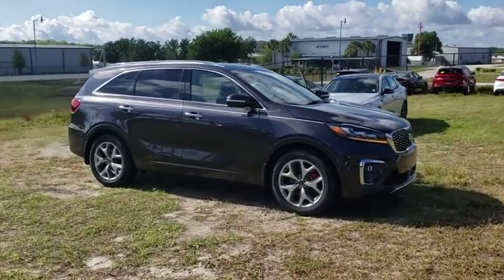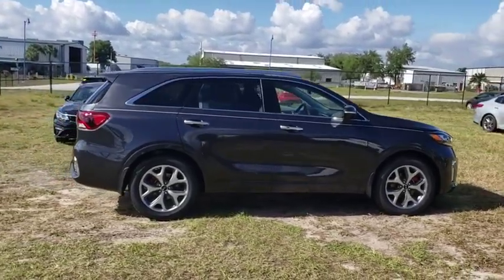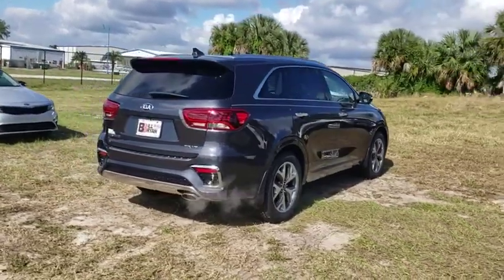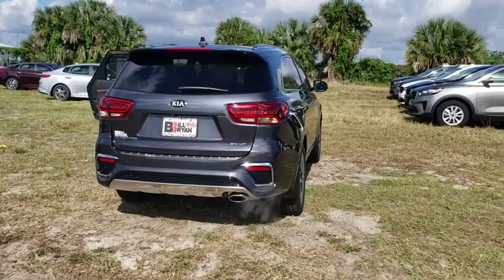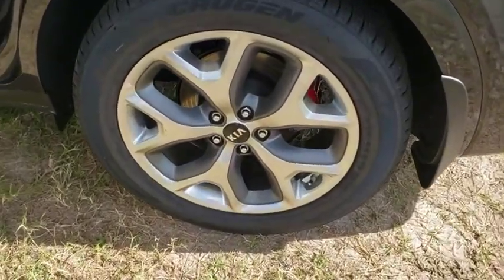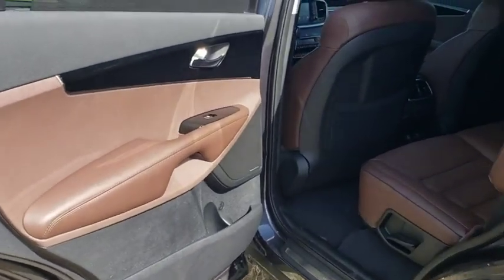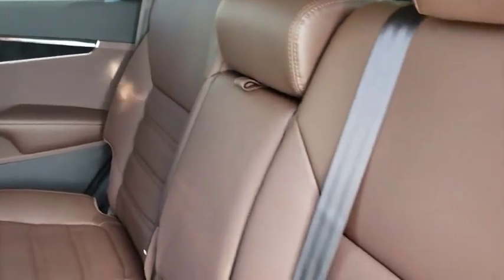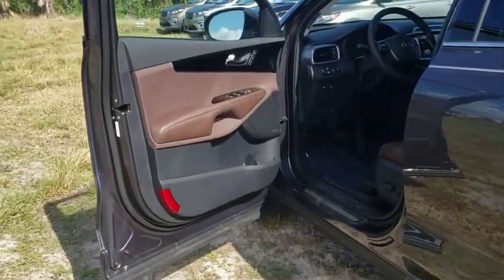2019 Kia Sorento Ocala, Orlando, Deland, Clermont, Leesburg, FL K190861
Platinum Graphite New 2019 Kia Sorento available in Ocala, Florida at Bill Bryan Kia. Servicing the Orlando, Deland, Clermont, Leesburg, FL area.
2019 Kia Sorento SX V6 - Stock#: K190861 - VIN#: 5XYPK4A55KG556991

Platinum Graphite 2019 Kia Sorento SX FWD 8-Speed Automatic V6 ABS brakes, Electronic Stability Control, Emergency communication system, Front dual zone A/C, Heated door mirrors, Heated front seats, Illuminated entry, Low tire pressure warning, Navigation System, Power Liftgate, Power moonroof, Remote keyless entry, Traction control.Recent Arrival! 19/26 City/Highway MPG
SX TOURING PACKAGE  -inc: High Beam Assist  Power Folding Side Mirrors  Heated Steering Wheel  LED Headlights  LED turn signals  LED daytime running lights and position lights (amber color)  Ventilated Front Seats  Rain-Sensing Wipers  Low Beam Assist-Dynamic  Surround View Monitor,BLACK  LEATHER SEAT TRIM,PLATINUM GRAPHITE,SX MAHOGANY LEATHER SEAT TRIM,Front Wheel Drive,Power Steering,ABS,4-Wheel Disc Brakes,Brake Assist,Aluminum Wheels,Tires - Front Performance,Tires - Rear Performance,Temporary Spare Tire,Sun/Moonroof,Generic Sun/Moonroof,Panoramic Roof,Heated Mirrors,Power Mirror(s),Integrated Turn Signal Mirrors,Rear Defrost,Privacy Glass,Intermittent Wipers,Variable Speed Intermittent Wipers,Rear Spoiler,Remote Trunk Release,Power Liftgate,Power Door Locks,Automatic Headlights,Fog Lamps,AM/FM Stereo,Navigation System,Satellite Radio,MP3 Player,Bluetooth Connection,Auxiliary Audio Input,Smart Device Integration,Premium Sound System,Steering Wheel Audio Controls,Hard Disk Drive Media Storage,Power Driver Seat,Power Passenger Seat,Bucket Seats,Heated Front Seat(s),Driver Adjustable Lumbar,Passenger Adjustable Lumbar,Seat Memory,Pass-Through Rear Seat,Rear Bench Seat,Adjustable Steering Wheel,Trip Computer,Power Windows,3rd Row Seat,Leather Steering Wheel,Keyless Entry,Keyless Start,Hands-Free Liftgate,Universal Garage Door Opener,Cruise Control,Adaptive Cruise Control,Climate Control,Multi-Zone A/C,Rear A/C,Leather Seats,Driver Vanity Mirror,Passenger Vanity Mirror,Driver Illuminated Vanity Mirror,Passenger Illuminated Visor Mirror,Auto-Dimming Rearview Mirror,Floor Mats,Mirror Memory,Security System,Engine Immobilizer,Traction Control,Stability Control,Front Side Air Bag,Blind Spot Monitor,Telematics,Cross-Traffic Alert,Lane Departure Warning,Lane Keeping Assist,Rear Parking Aid,Tire Pressure Monitor,Driver Air Bag,Passenger Air Bag,Front Head Air Bag,Rear Head Air Bag,Passenger Air Bag Sensor,Child Safety Locks,Back-Up Camera